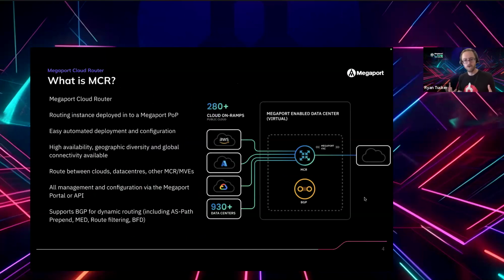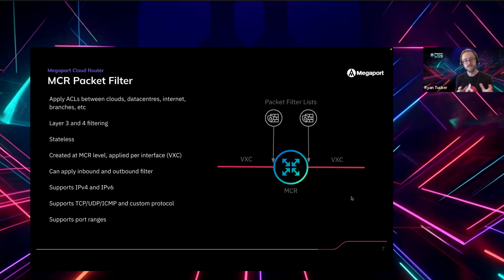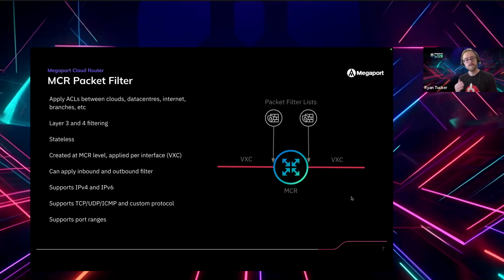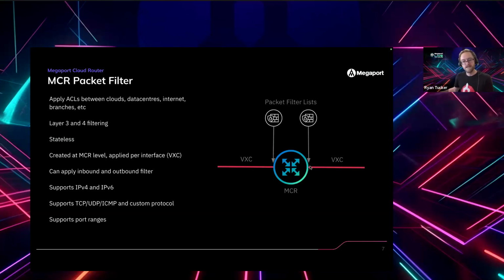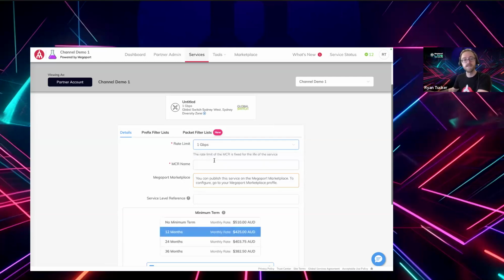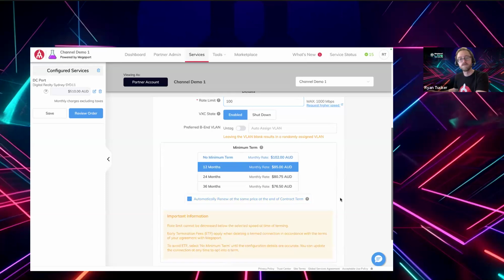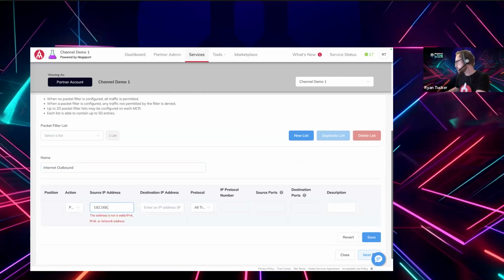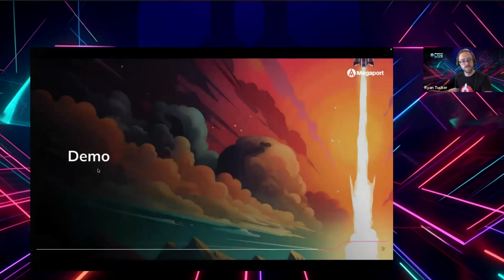Megaport Live: Tech Drop-in: APAC 2025/05/23 - MCR Packet Filter/ACLs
Ryan Tucker presenting MCR Packet Filter/ACLs